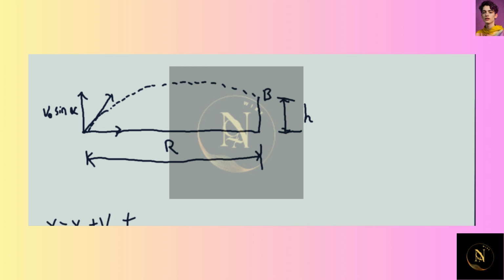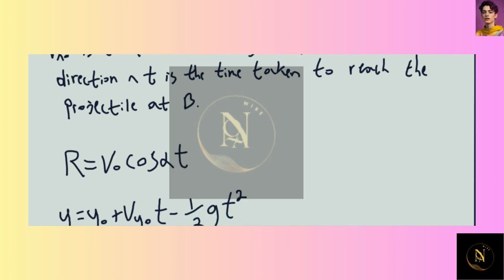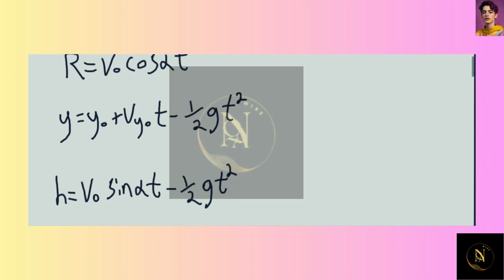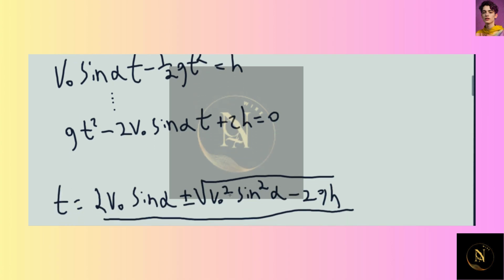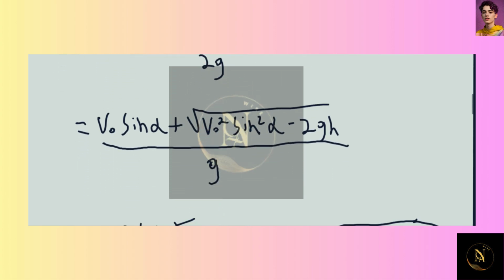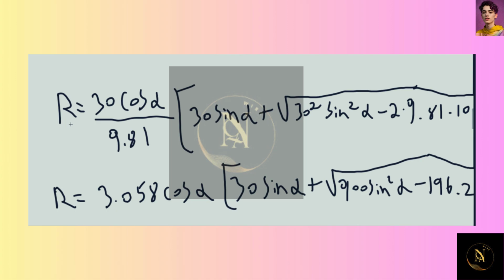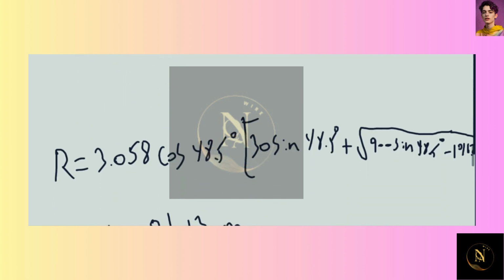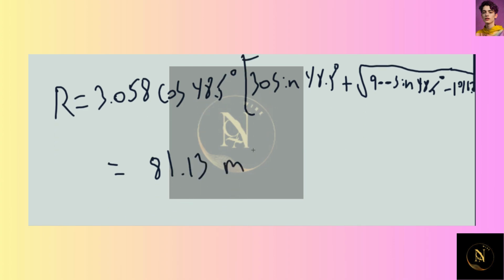A projectile is launched from point with speed Determine the value of the launch angle which maximiz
A projectile is launched from point with speed Determine the value of the launch angle which maximizes the range indicated in the figure. Determine the corresponding value of